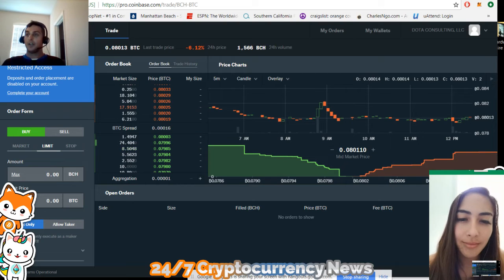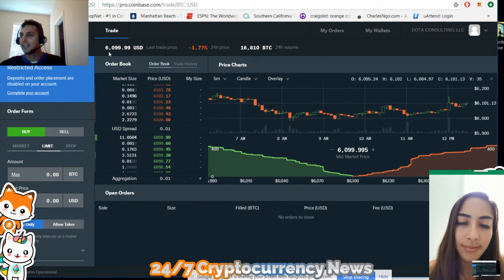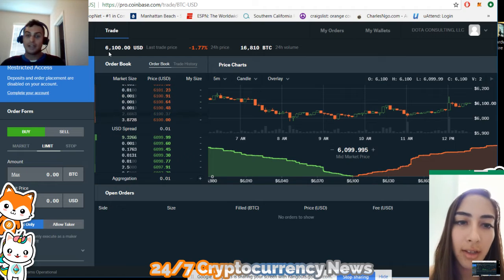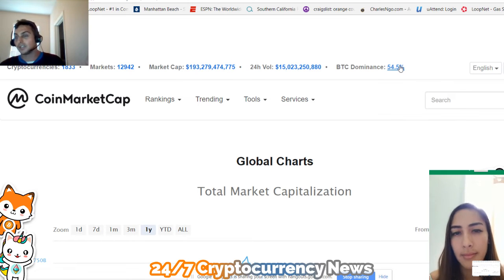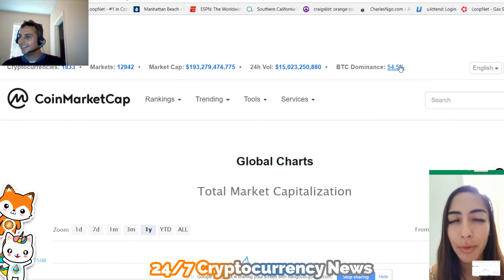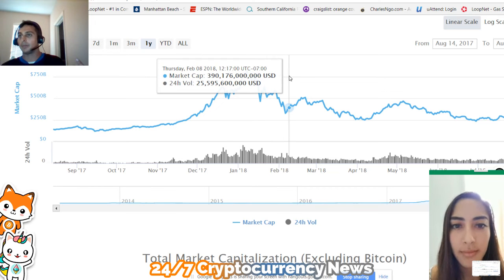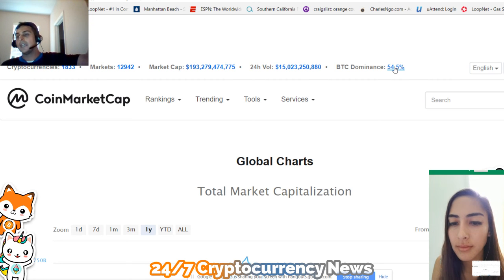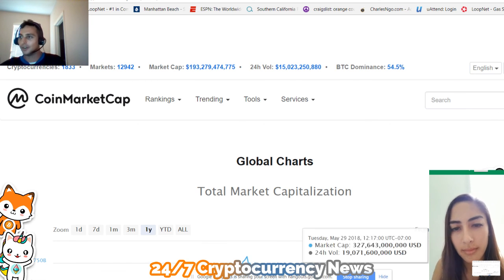Why you should Understand Bitcoin Dominance Before Investing | Coinbase Pro Tutorial